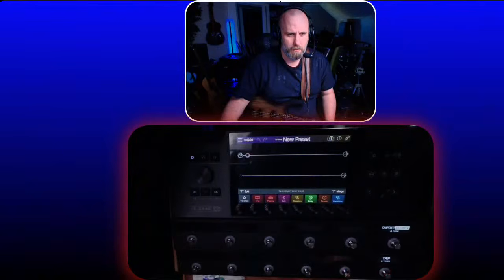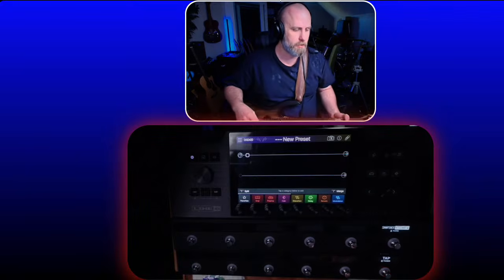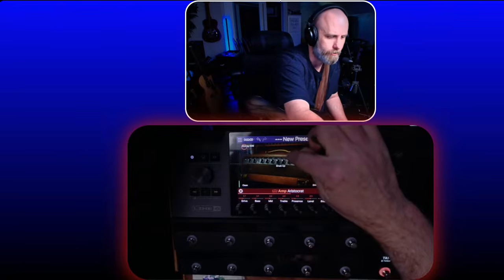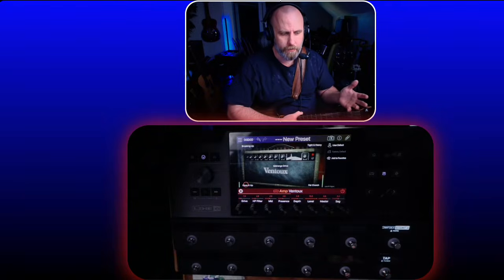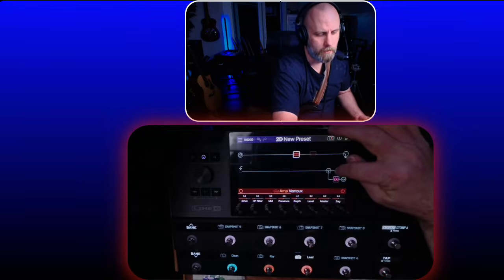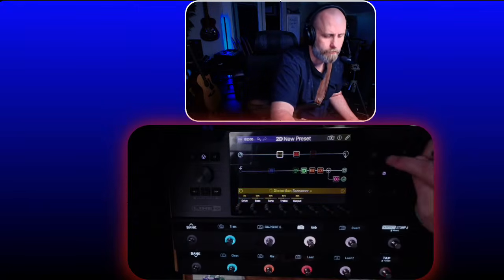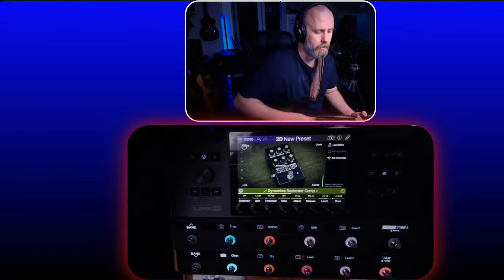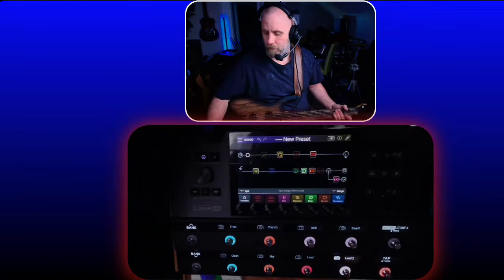Helix Stadium XL with Legacy Amps and FX | Tac-O-Bout Gear Livestream